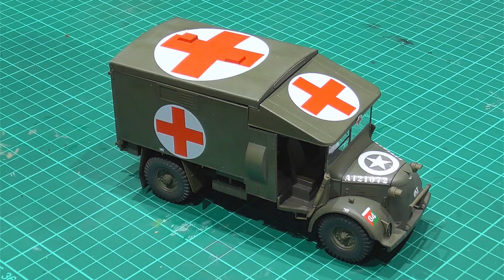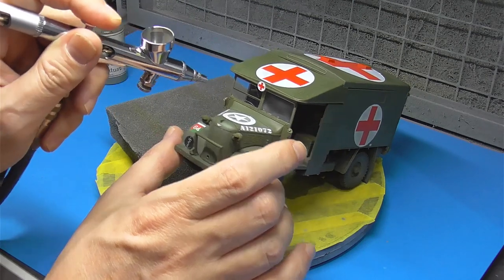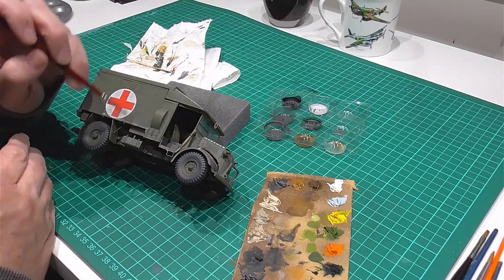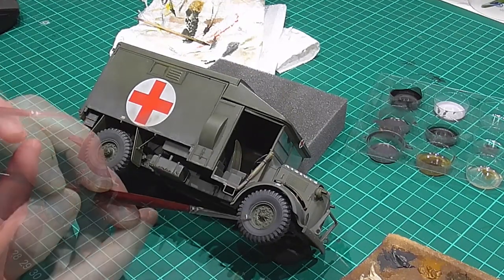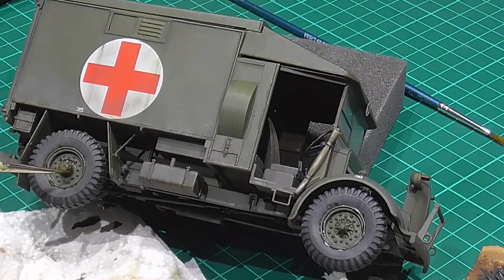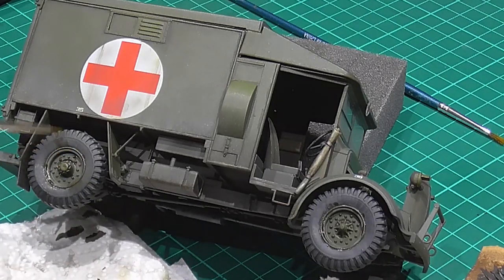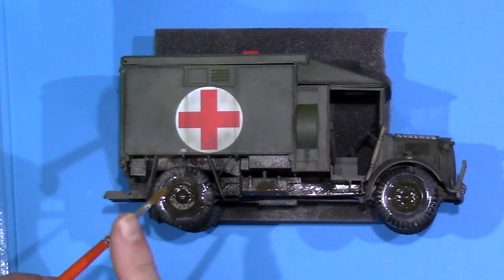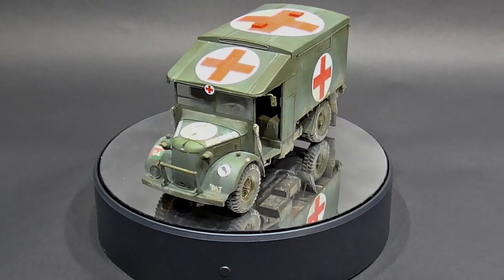Let's Weather the Airfix 1/35 K/2Y Ambulance